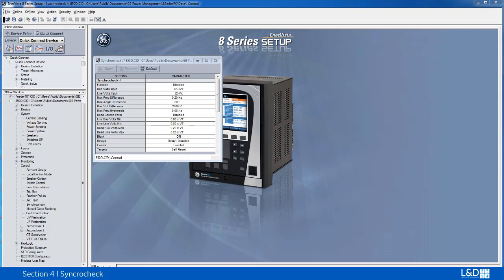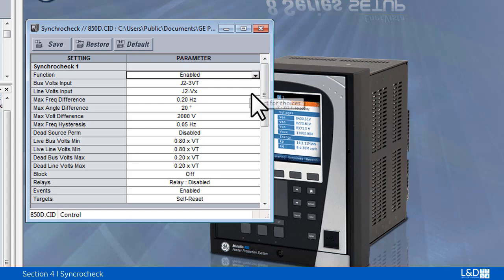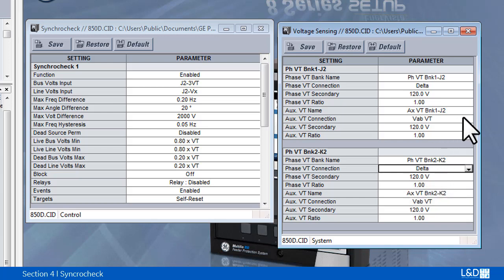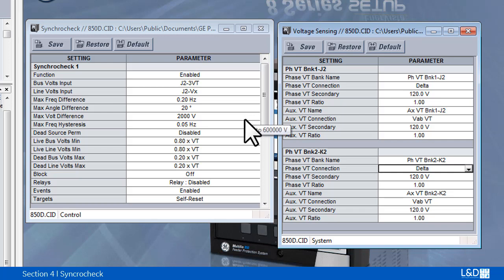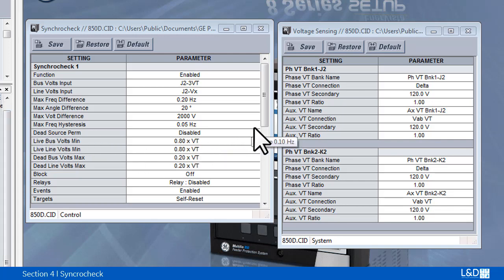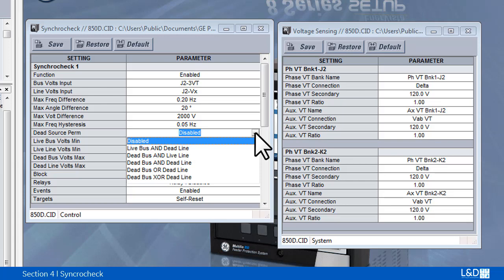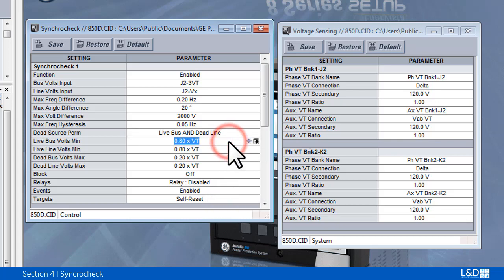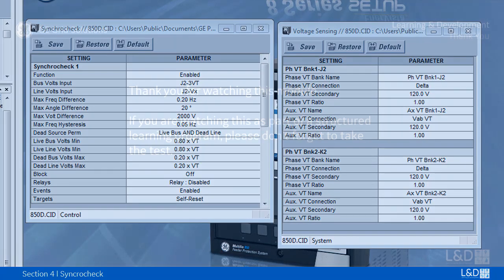8SP-1023 l 8 Series, Synchrocheck v1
Covered in this video is Synchrocheck as it applies to the 8 Series Relay.